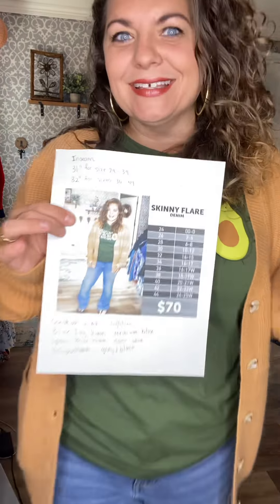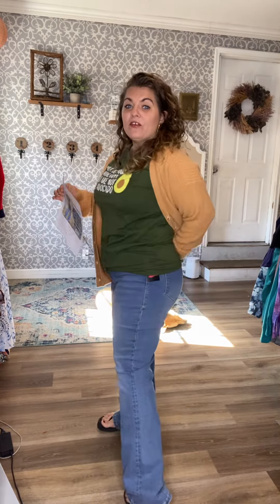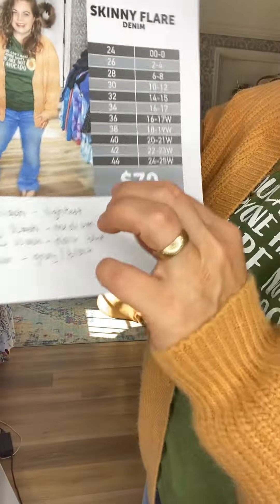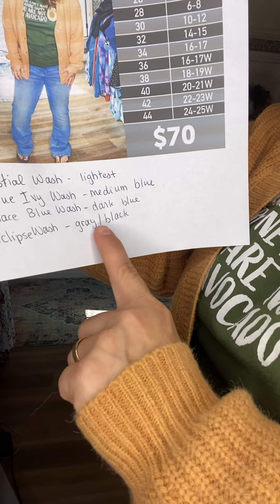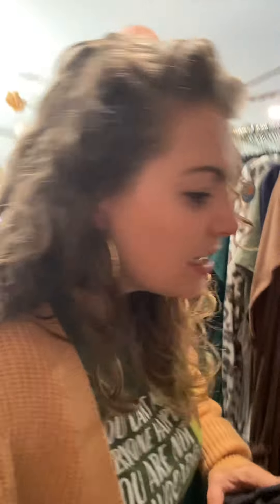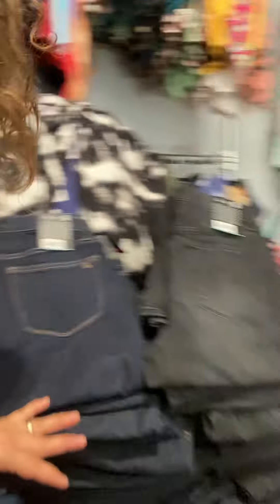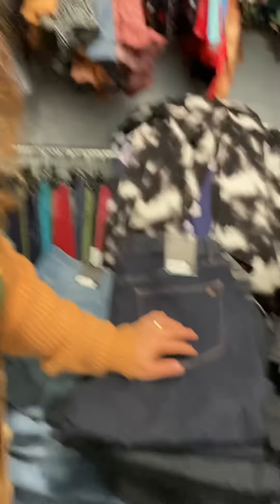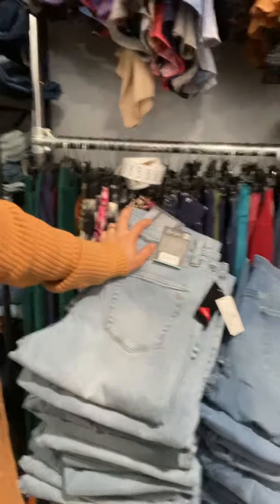🌸LuLaRoe Flare Jean Style Review